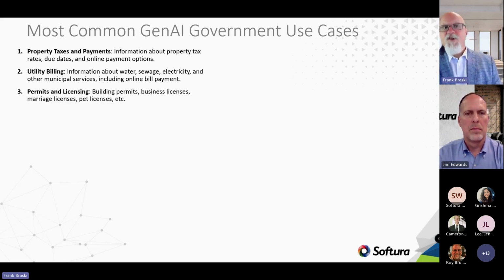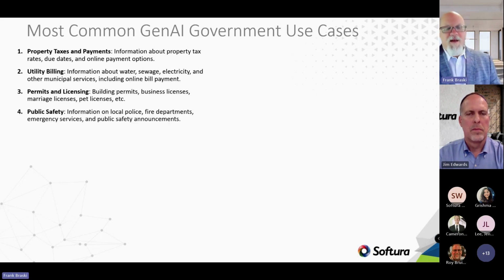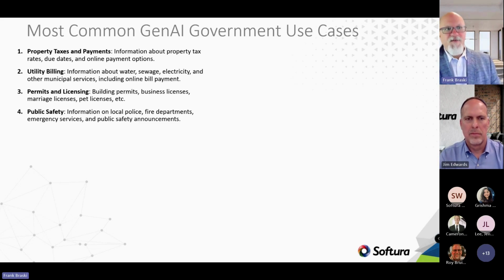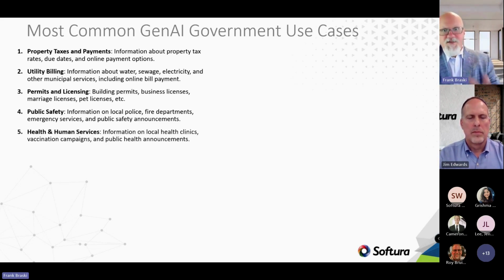Public Service use cases through Generative AI : ChatGPT & Copilot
Welcome to our latest exploration into the cutting-edge world of public service innovation! 🚀 In this video, we delve deep into the transformative power of Generative AI, specifically through the lens of two game-changing tools: ChatGPT and Copilot.

🤖 Unleashing AI Potential: Discover how ChatGPT and Copilot are reshaping the landscape of public service, offering unprecedented solutions and insights that redefine the way governments operate.

🌐 Empowering Government: Learn about real-world use cases where Generative AI is enhancing public service delivery, decision-making processes, and citizen engagement. From automated document drafting to intelligent data analysis, the applications are limitless!

🚀 From Ideas to Impact: Join us on a journey from concept to execution as we showcase how these AI tools are not just theoretical marvels but practical game-changers. Witness the impact they have on streamlining workflows, boosting efficiency, and fostering innovation within the public sector.

👥 AI for the People: Explore the ethical considerations and responsible AI practices that underpin the implementation of Generative AI in public service. Understand how these technologies prioritize transparency, fairness, and accountability.

🔍 Innovation Chronicles: This video is your passport to the future of public service. Get ready for a captivating exploration of AI-driven possibilities that can revolutionize governance and enhance the lives of citizens.

Join the conversation in the comments section below and let's envision a future where Generative AI shapes a more efficient, responsive, and people-centric public sector!